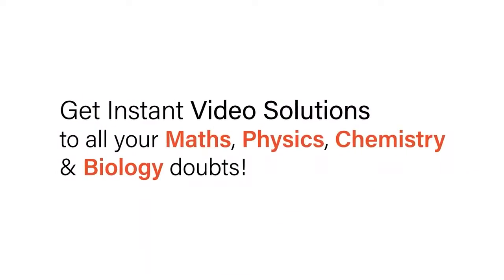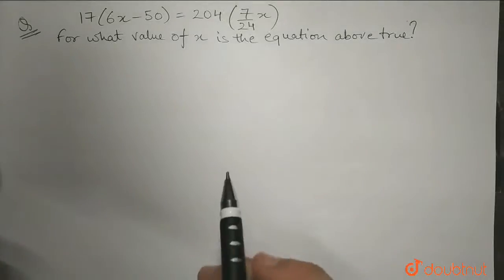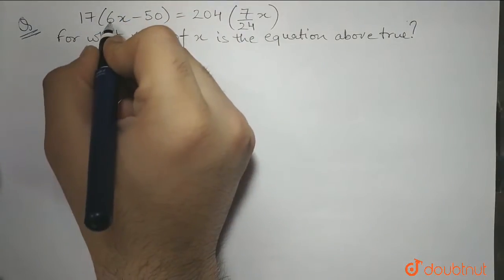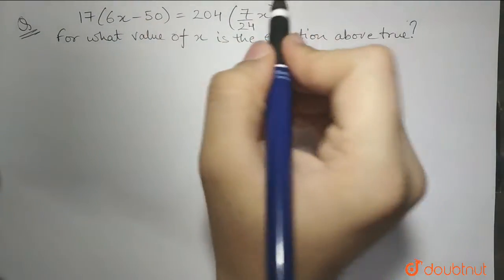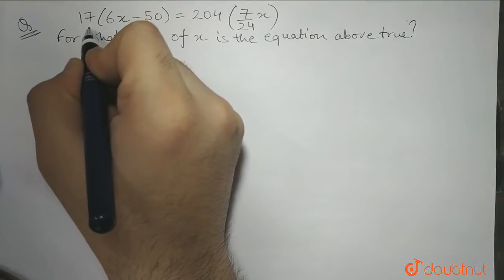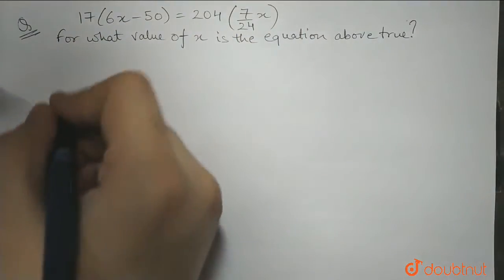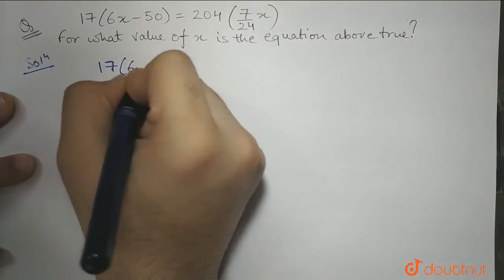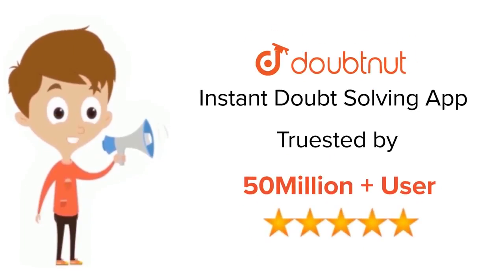17(6x-50)=204((7)/(24)x) For what value of x is the equation above true? | 10 | LINEAR EQUATION...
17(6x-50)=204((7)/(24)x) For what value of x is the equation above true?
Class: 10
Subject: MATHS
Chapter: LINEAR EQUATIONS
Board:SAT

👉 Have Any Query? Ask Us.